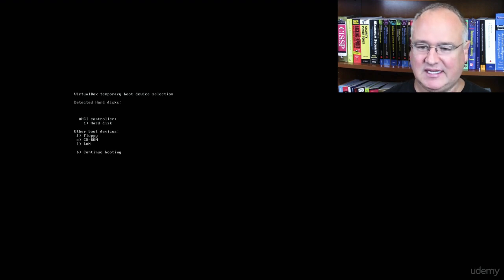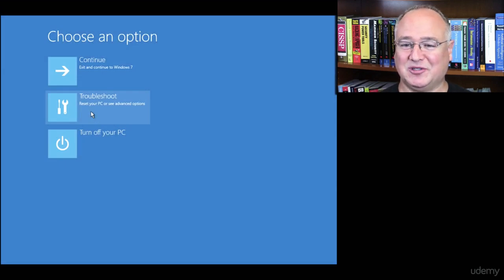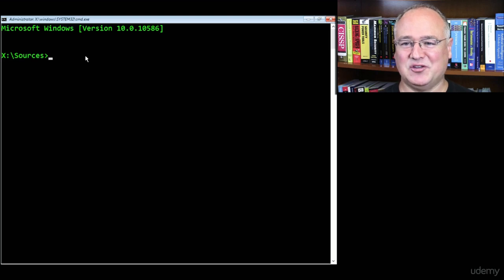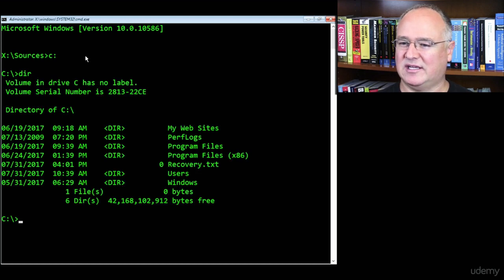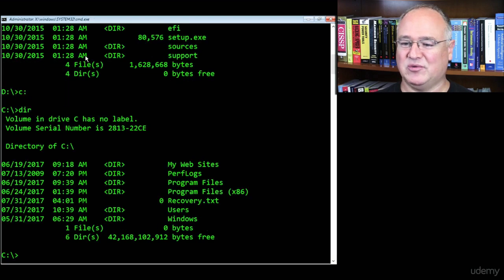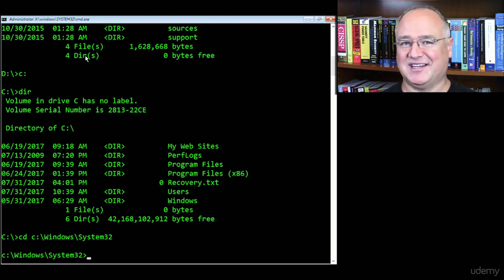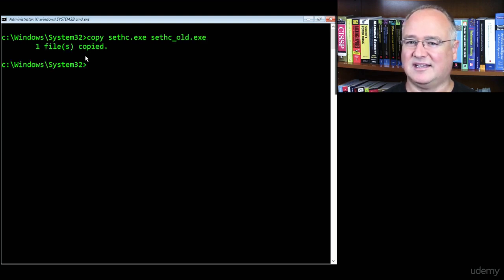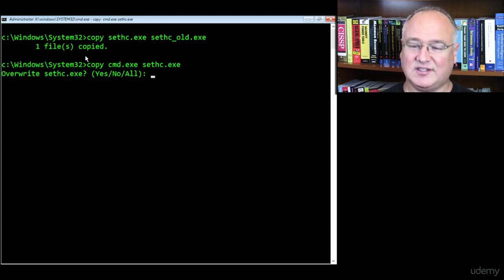L6 (#1) Hacking Windows administrator password_ First Reboot and Exploit (part 4)